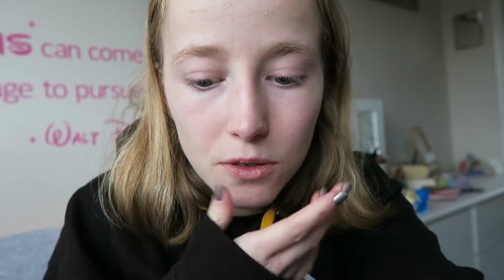AUDITION DAY STRESS!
Depop: @esmehill